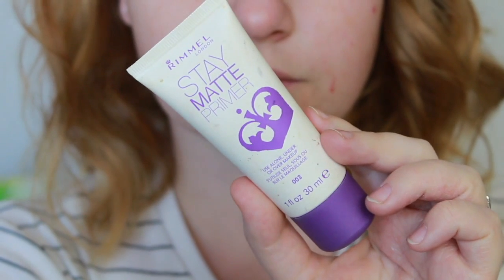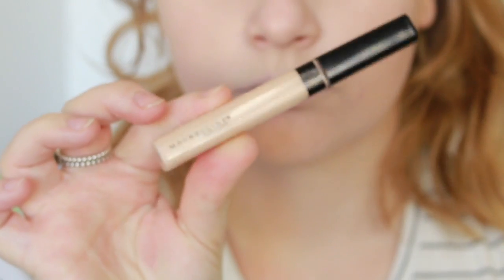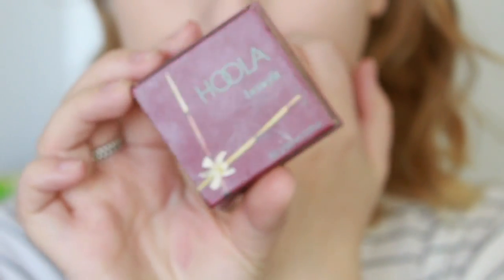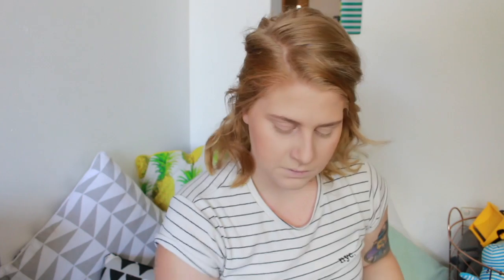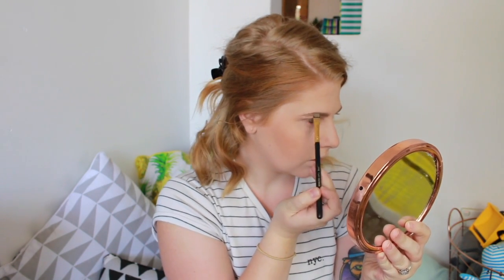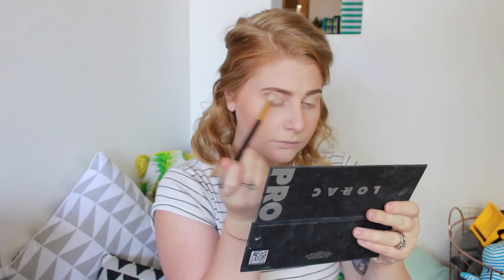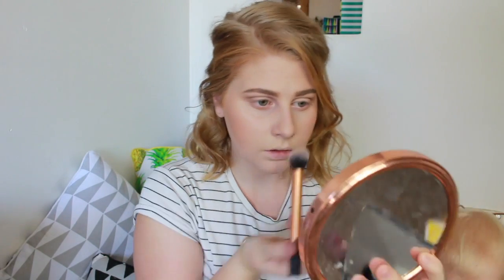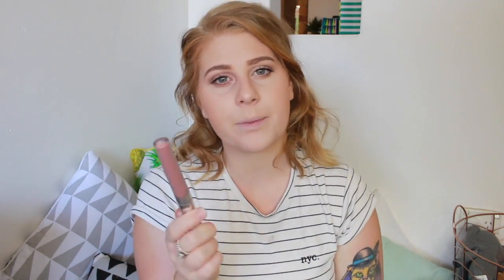EVERYDAY MAKEUP | MOM EDITION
Its finally the time after over a year of not doing a makeup related video I sat down and did one for you all!! CAN YOU BELIEVE IT!!! I want to show you all my everyday makeup routine and of course it being a mom edition it included Frederick

Warnbro WA
Australia 6169